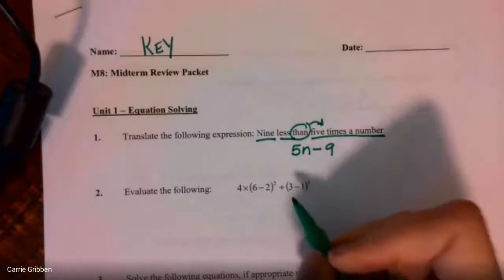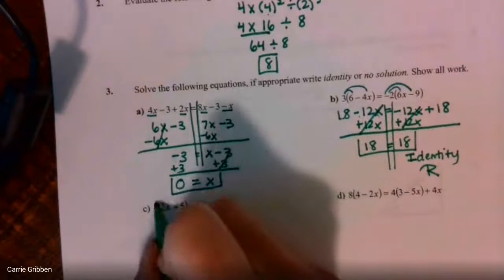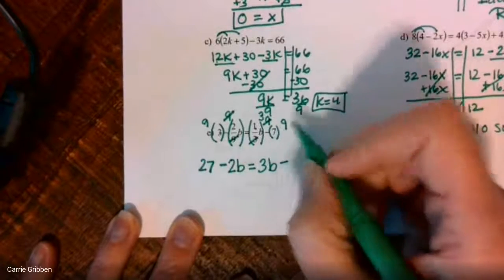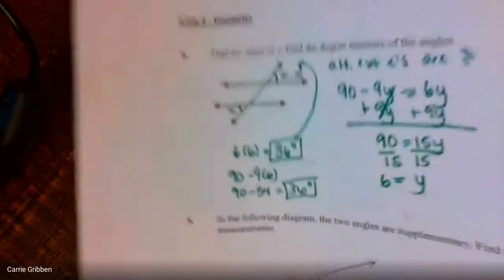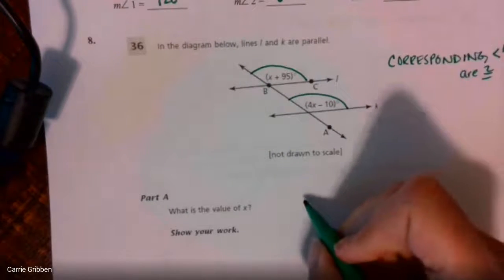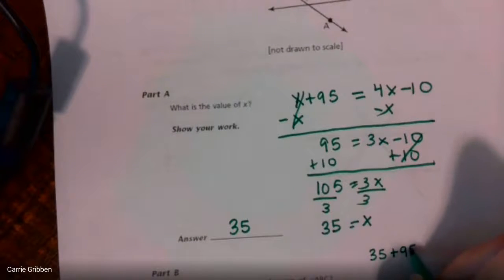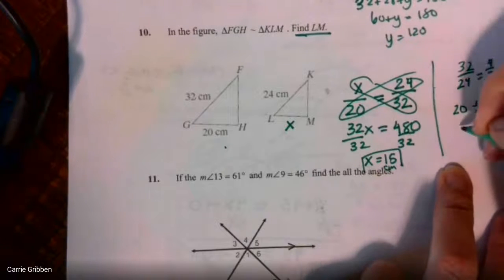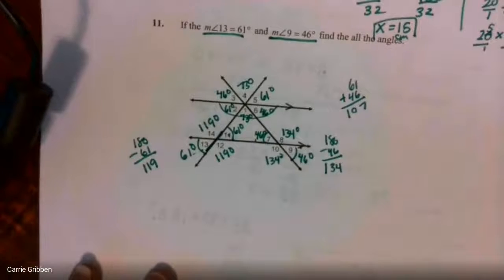M8 Midterm Review packet Unit 1 and 2 pg 1 4